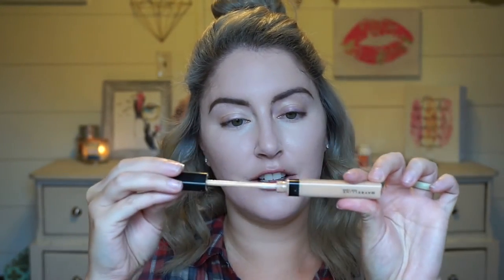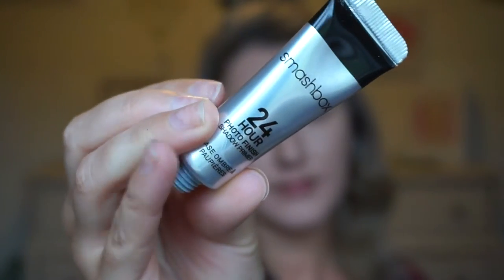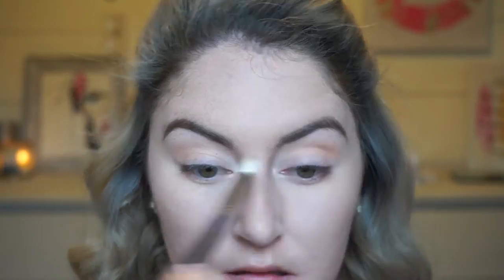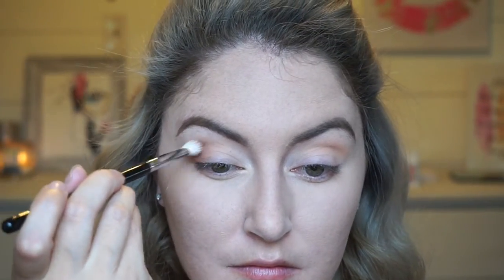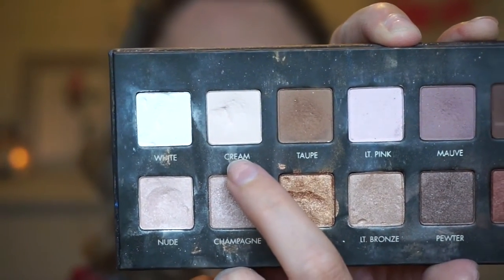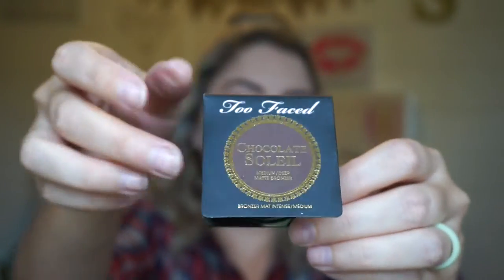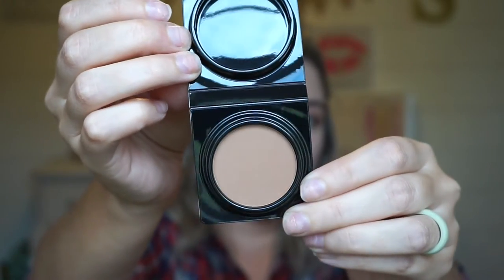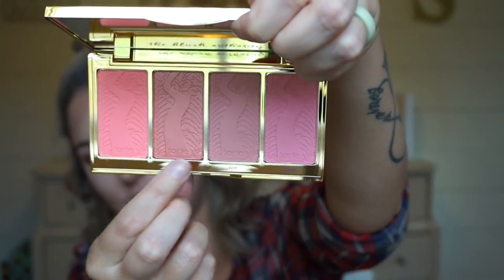Classic Bombshell Look | Acne Prone/Oily Skin | Sierra Sando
Today i really just decided to explore how to do my makeup now that i am blonde/silver (p.s. my roots are darker now than they are in this video and my hair is now more silver/lavender)
So we will just call this a classic look/bombshell look ;)

**CUROLOGY - how i am clearing my acne, try one month FREE with this link :)

**EBATES Shop anywhere online and get Cash Back!!!

Let’s be FRIEND'S on my other social media!